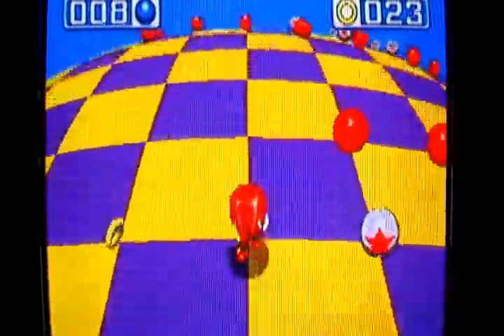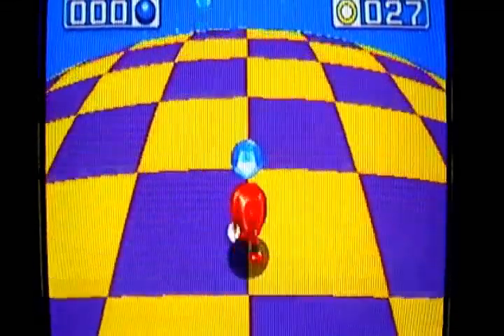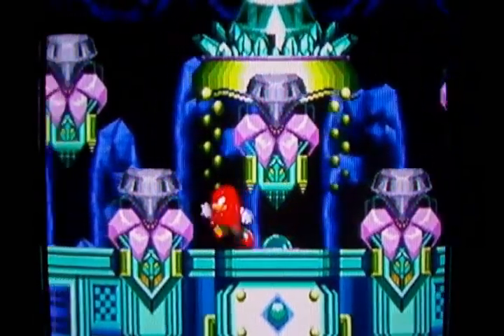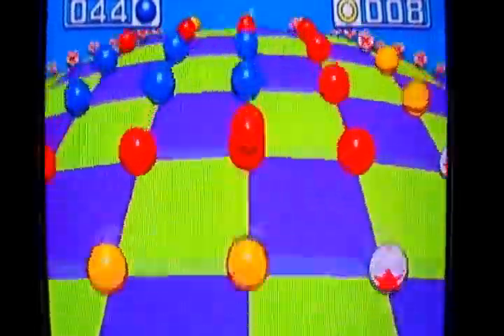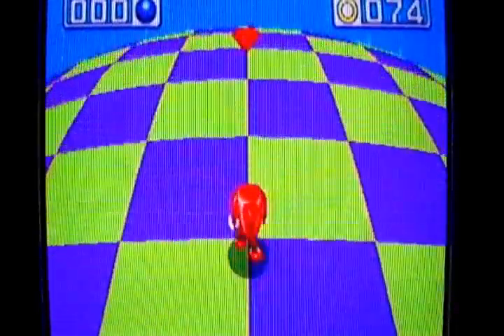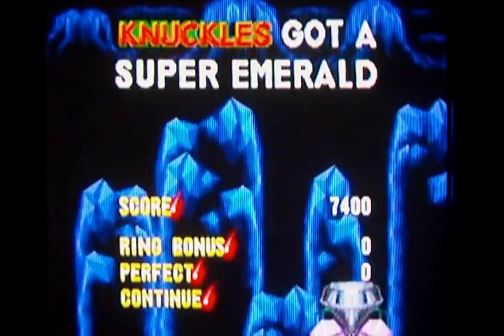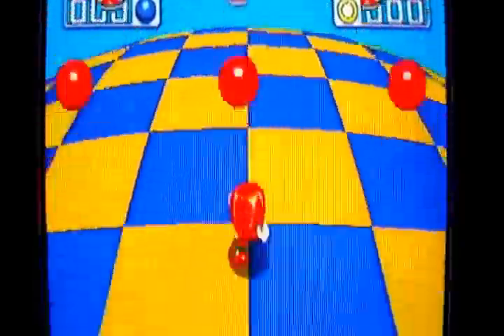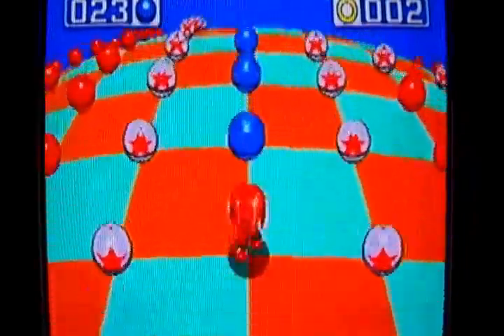Sonic 3 & Knuckles Walkthrough (Knuckles' Side) Part 31: Super Echidna!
Super Sayain was yesterday... Super Echidna is where it's at! ;)

In other words, I got all the regular emeralds now and did a demonstration... Then went on to collect the Super Emeralds.

Emeralds collected:
Blue (Again?), Teal?

Then a Super Knuckles Tutorial

Super Emeralds Collected:
Red
Blue
Orange